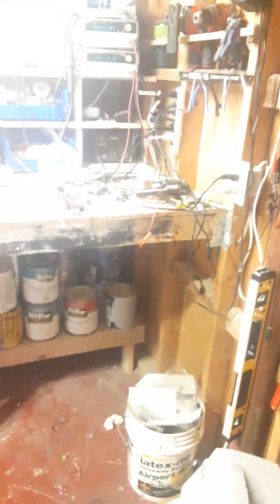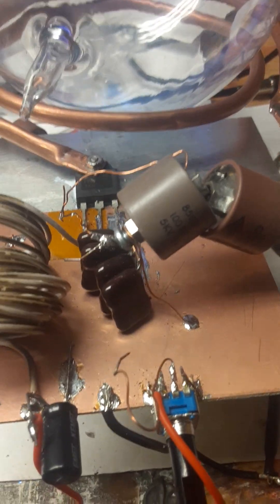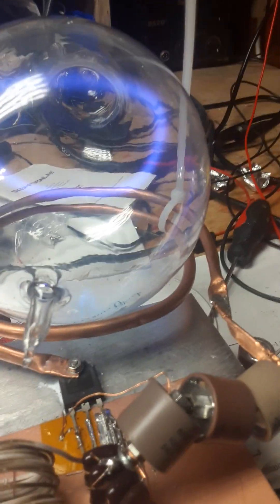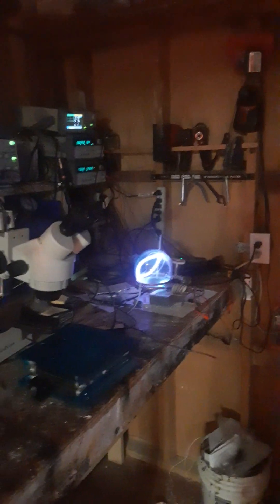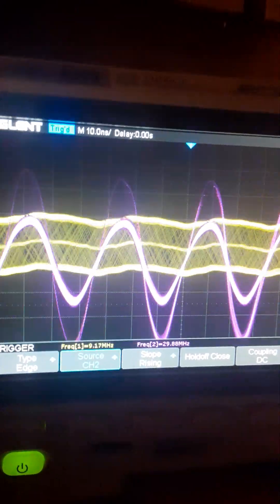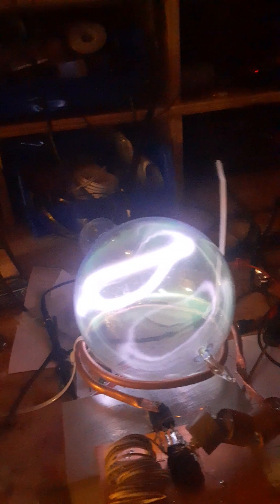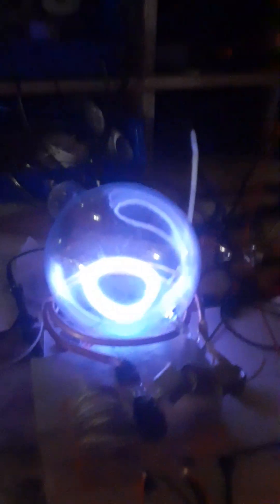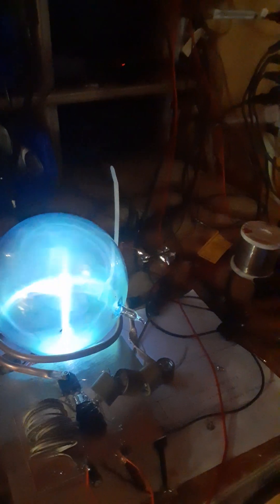Toroidal Plasma 4: Now AWESOME!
Magnetically Coupled Plasma (maybe) in Xenon Gas